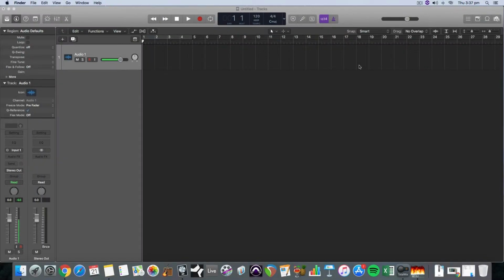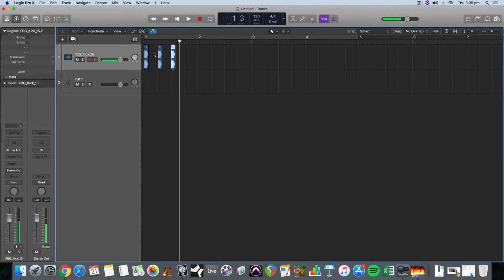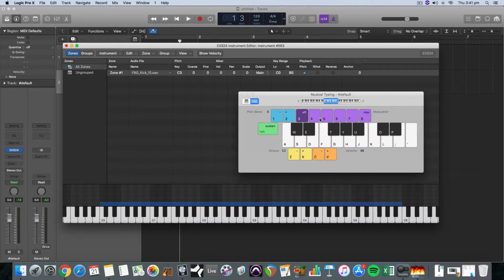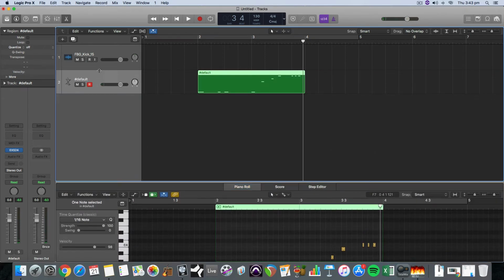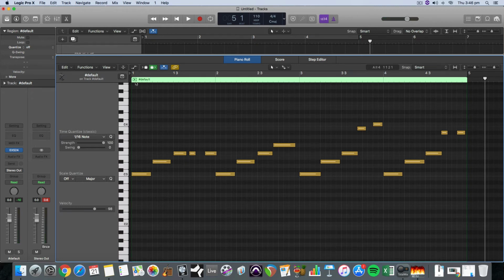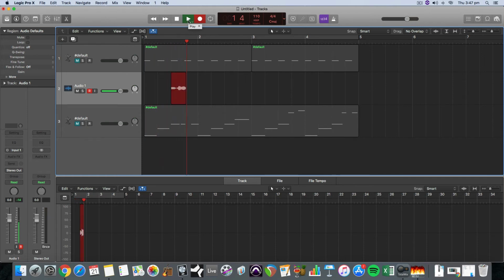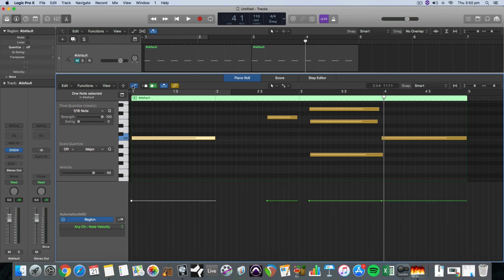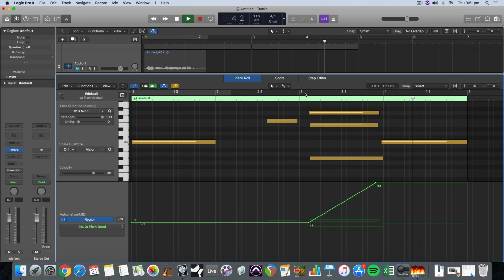How to sample in Logic Pro X